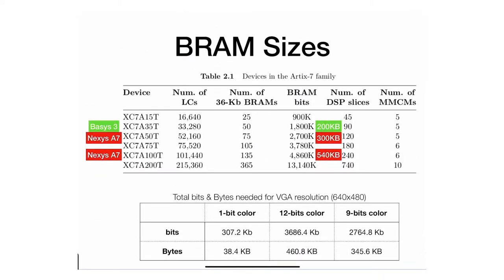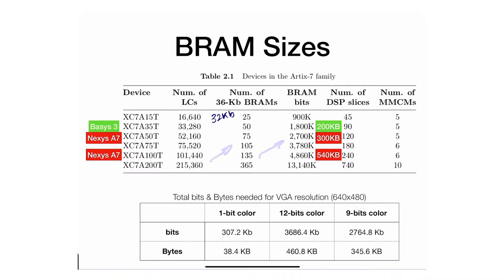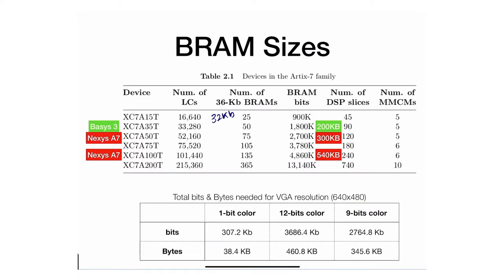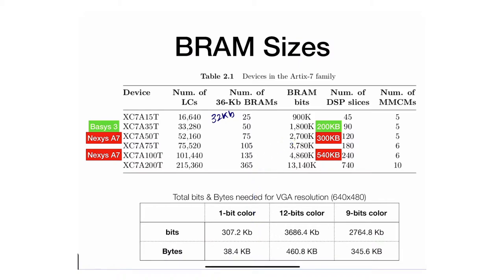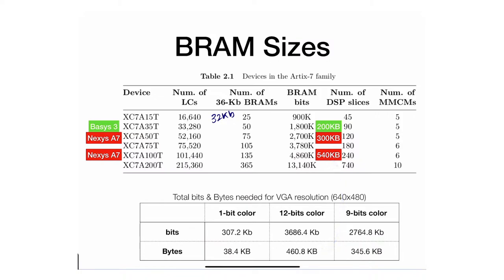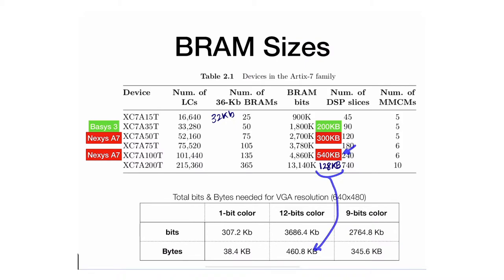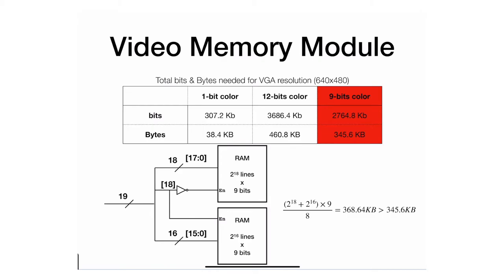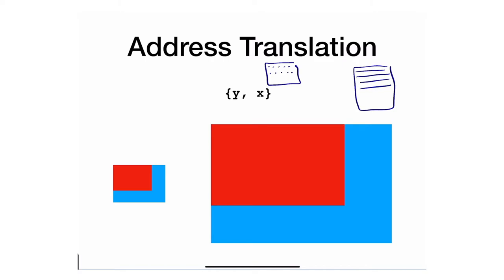M18 - 2 - Frame Buffer Pixel Generation Circuit